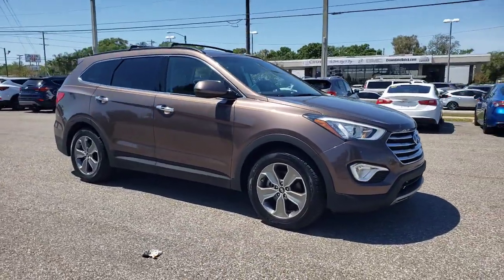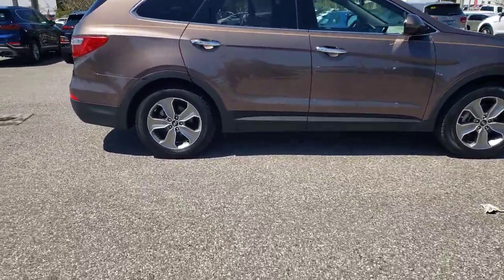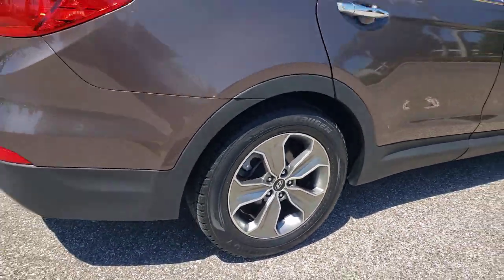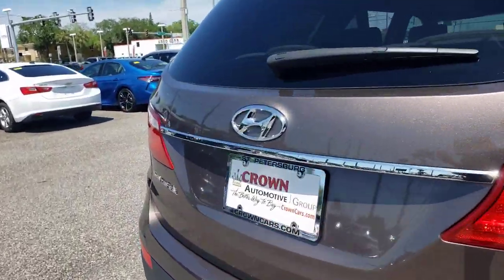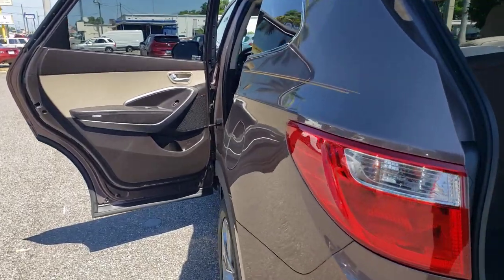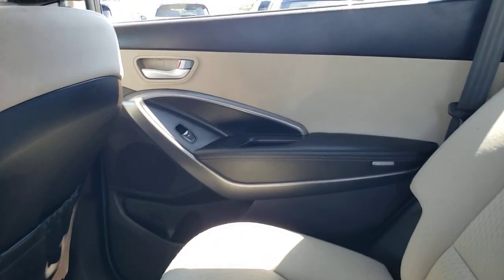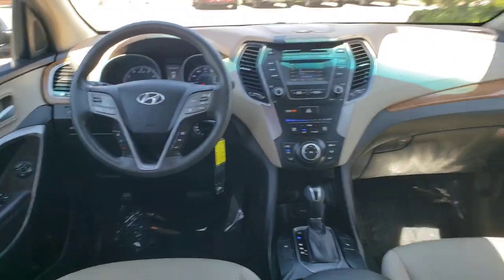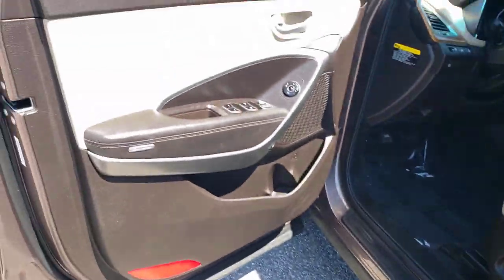2015 Hyundai Santa_Fe St. Petersburg, Tampa, Clearwater, Palm Harbor, Largo, FL FU101881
Frosted Mocha Used 2015 Hyundai Santa_Fe available in St. Petersburg, Florida at Crown Hyundai. Servicing the Tampa, Clearwater, Palm Harbor, Largo, FL area.

Crown Hyundai
5301 34th St. N.

Beautiful One Owner with Clean CarFax and includes our Crown Confidence Plan 100000 Mile Warranty. Completely serviced and ready for you to enjoy. Live Market Pricing means you always get the best deal at Crown Hyundai.brbrbrCROWN CONFIDENCE PLAN CERTIFIED GUARANTEE includes our exclusive 101 point safety inspection Carfax vehicle history report 100000 mile powertrain warranty for as long as you own your car and our exclusive peace of mind 7 day or 500 mile exchange policy. Our no hassle no games pricing policy means that you receive the lowest internet live market price on every vehicle every day only at Crown Hyundai. All prices plus sales tax tag and titling and dealer service fee of $799.95 which represents cost and profits to the selling dealer for items such as cleaning inspecting adjusting new vehicles and preparing documents related to the sale.